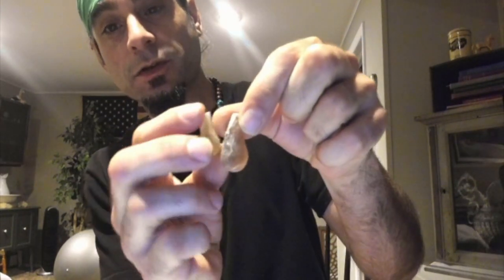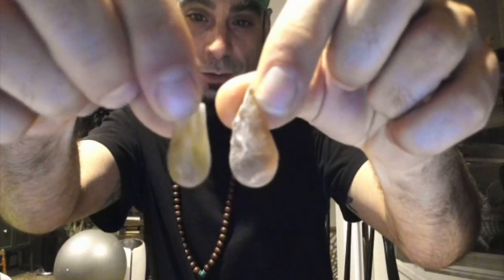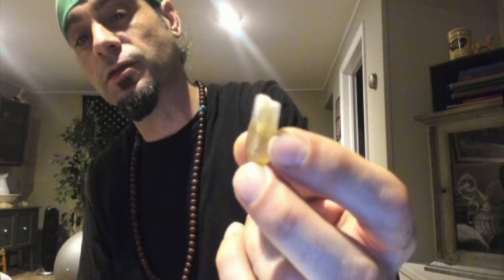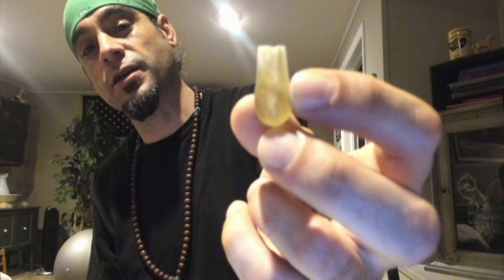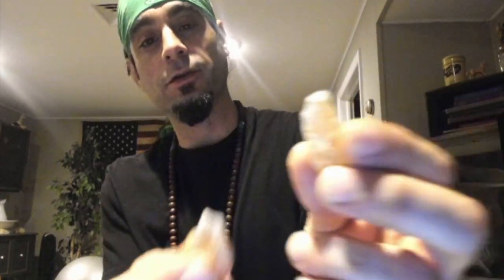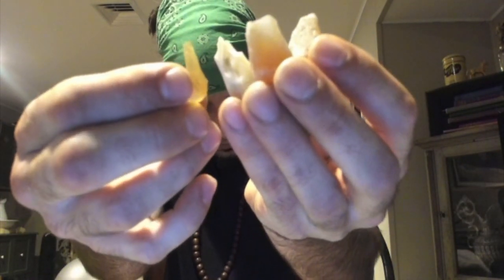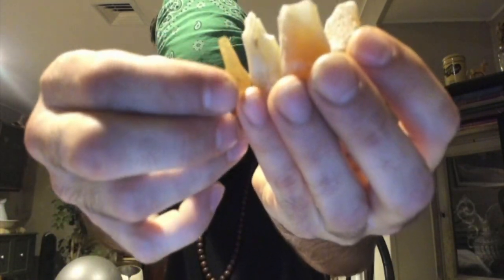What Is Frankincense and Boswellia Sacra Sacred Frankincense Tears?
The Frankincense Guy shows his collection of sacred frankincense tears and shares information about boswellia sacra or sacred frankincense.

The Frankincense Guy on all social media @frankincenseguy

All natural frankincense products available at Frankincenseeverything.com